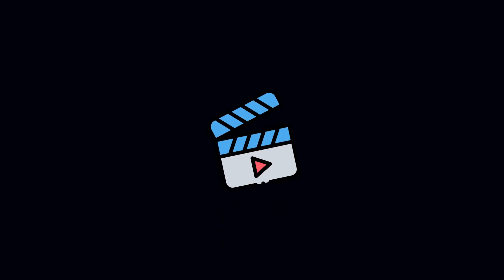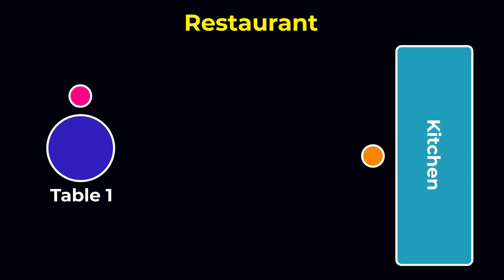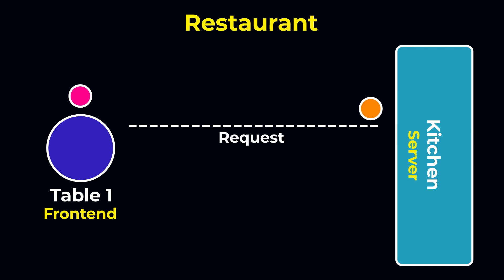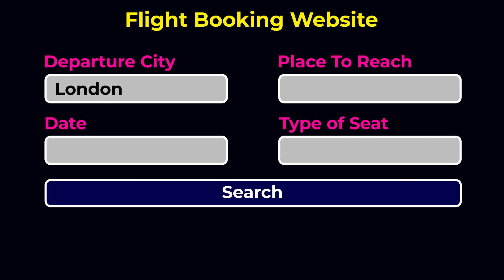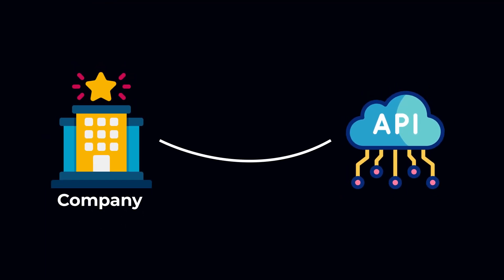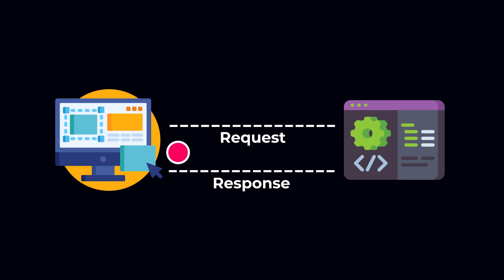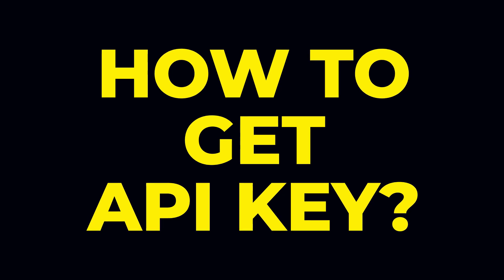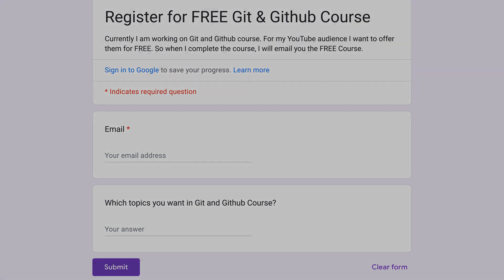What is API - Easiest Explanation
Learn What is API in this tutorial in just 5 minutes. API stands for Application Programming Interface. In this tutorial I explained API in very simple and easy language so any one can understand.

🎓Get free access to my upcoming Ultimate Node.js Course for the first 100 students

Write in comment section, Which extension you will use for the future React Project.